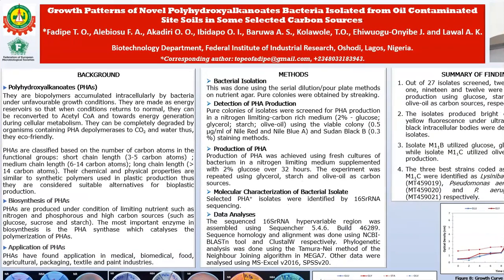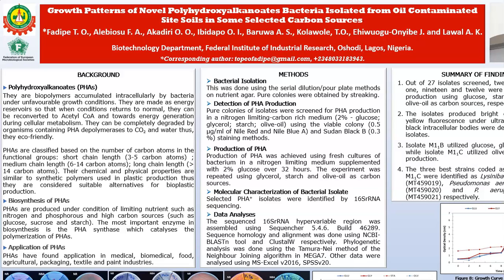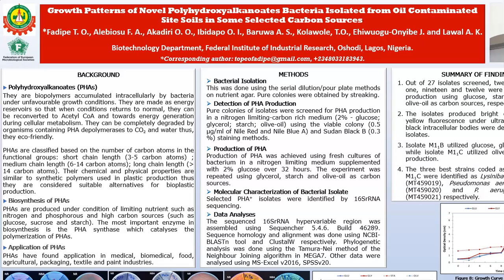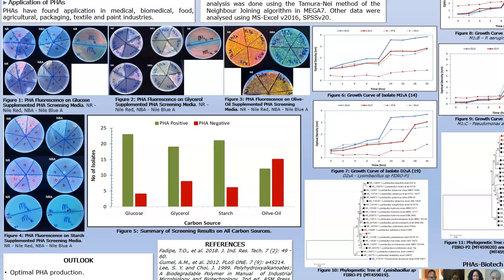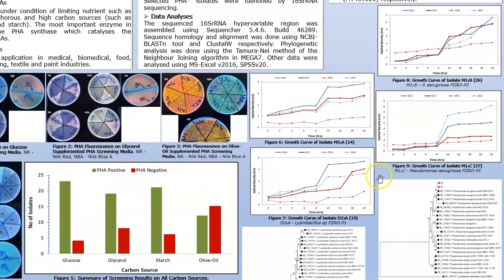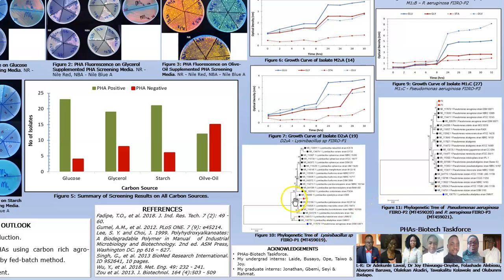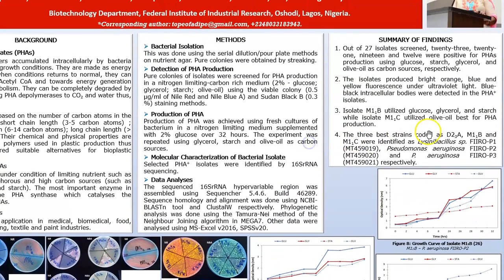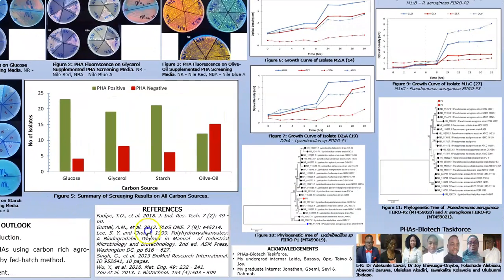Fadipe et al FEMS Conference Poster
Poster Presentation at the FEMS Online Conference 2020